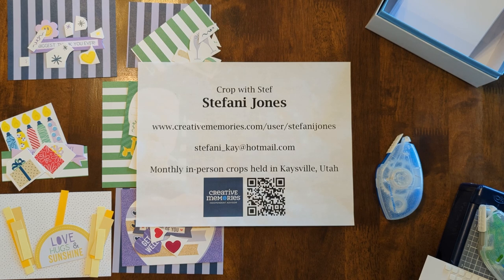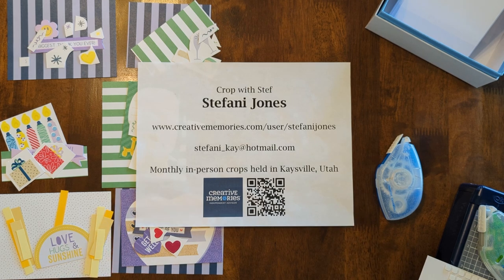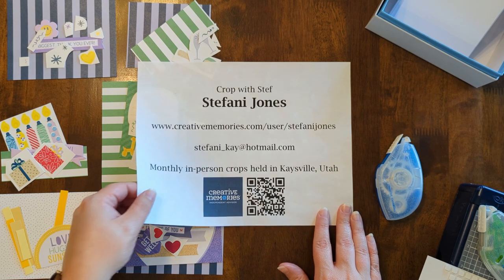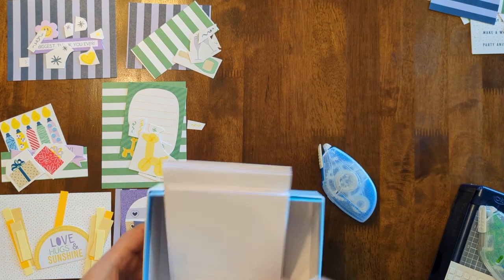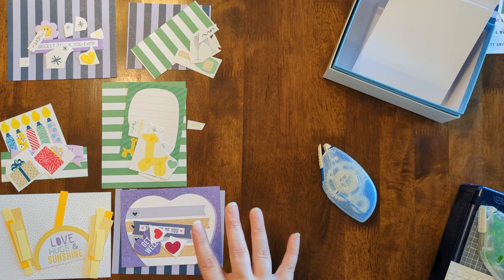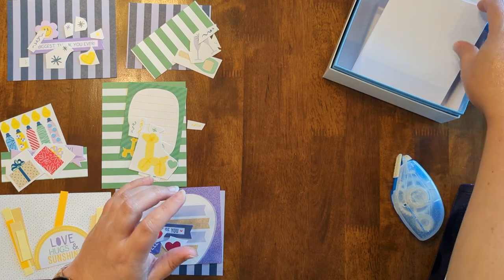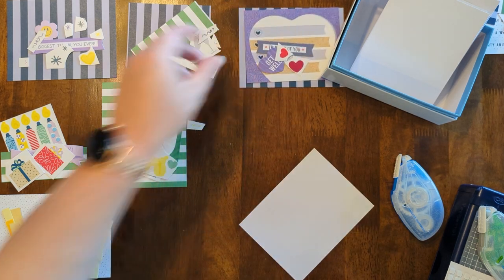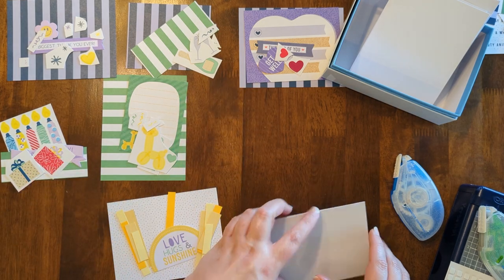Make 6 MORE Party Time Bonus Cards with Me!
I didn’t use up all the bonus pieces from the Creative Memories Party Time Card Kit with the first 6 bonus cards I made, so here are 6 MORE cards I made with the remaining pieces, leftover paper we had cut for the first 6 cards, and a sheet of coordinating stickers. :)

And right now this kit and collection are ON SALE!! The sale started 7/31/23, and goes until supplies are gone or 8/28/23, whichever comes first.

What do you need to make this project?
- Party Time Card Kit Bonus Pieces
- Blank Card Kit (6 from the 12pk)
- Party Time Bright Paper & Blue Paper packs (1-2 sheets from each 12 pk)
- Party Time Stickers (1 sheet from the 3pk)
- A few yellow cardstock scraps
- Tape Runner
- Foam Squares
-12-inch Trimmer
- Personal Trimmer (optional)
- All-purpose Scissors or Micro-tip Scissors

Check out the first TWO videos in this series where I made all 12 of the original cards in about 30 minutes and then designed my first 6 bonus cards